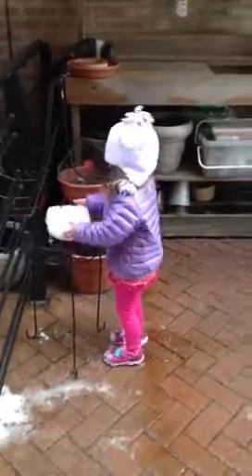Making a snow cake